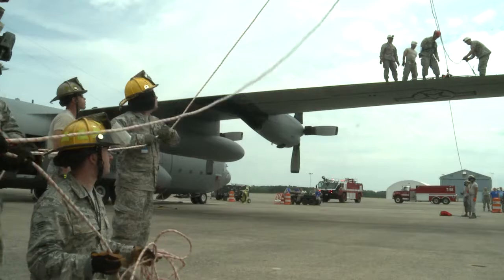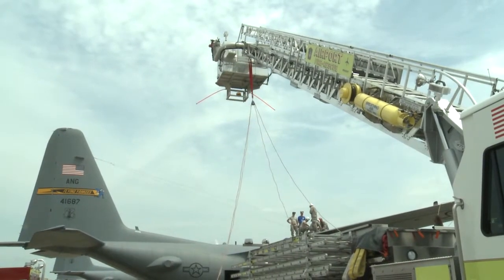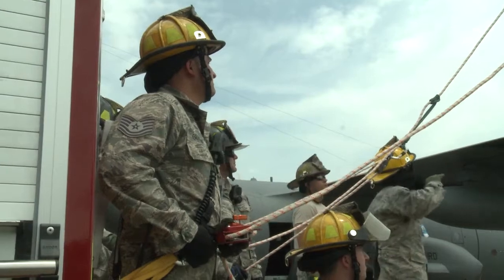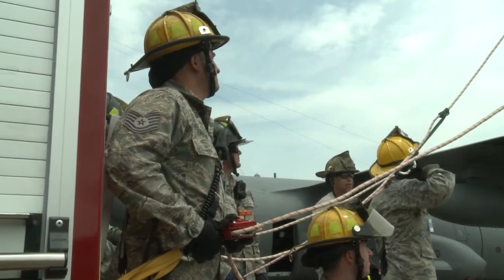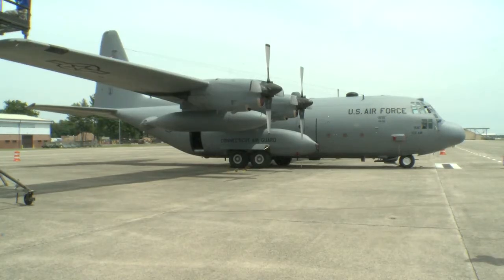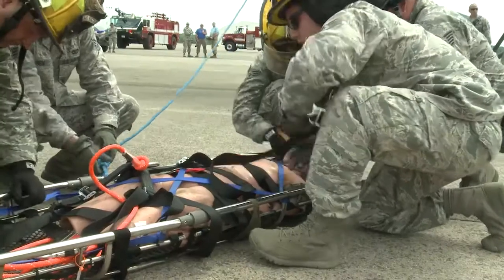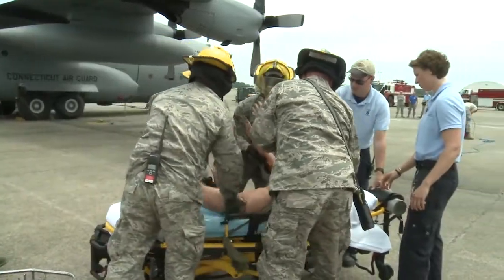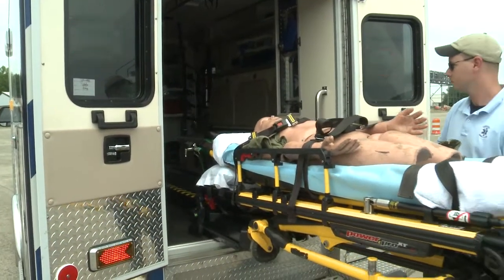Air National Guard conducts rescue training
Airmen from the Connecticut National Guard's 103rd Airlift Wing conduct confined space rescue training at the Bradley Air National Guard Base. (Video by Senior Airman Steven Tucker)